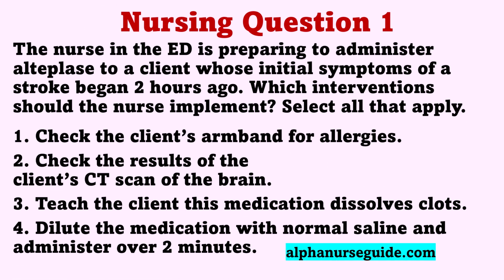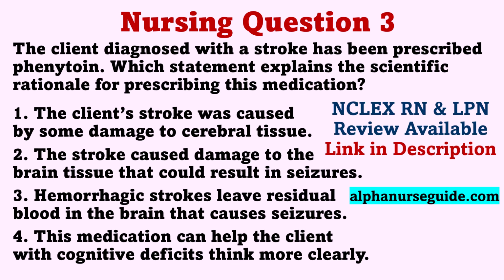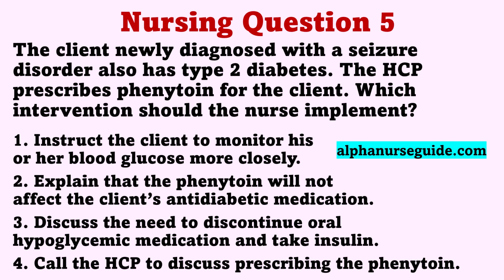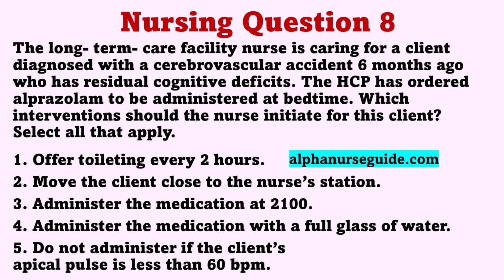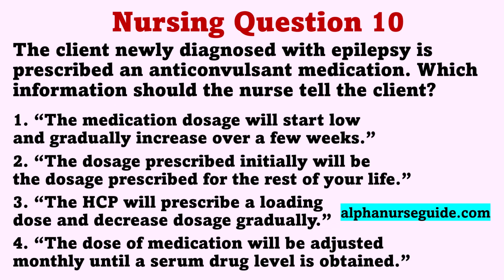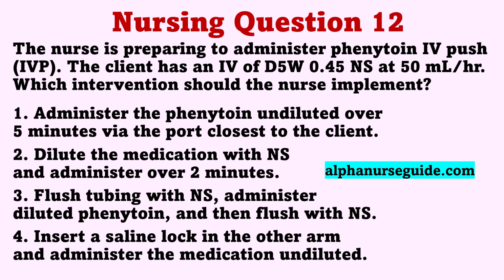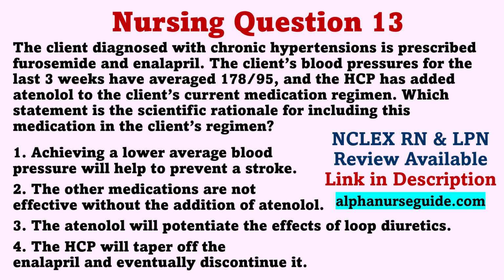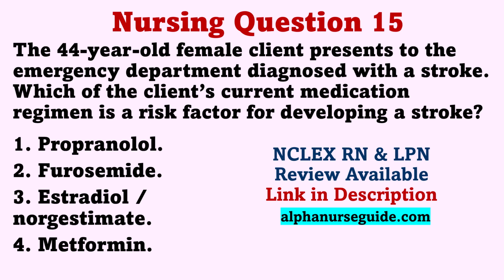15 NCLEX RN Questions and Answers with Rationales | NCLEX RN Review